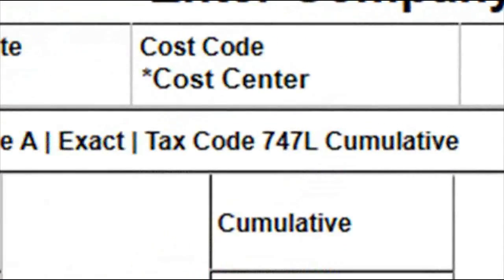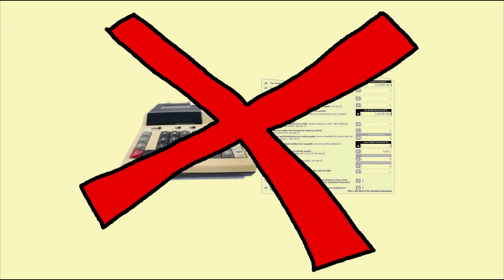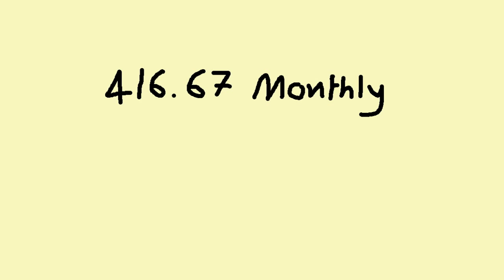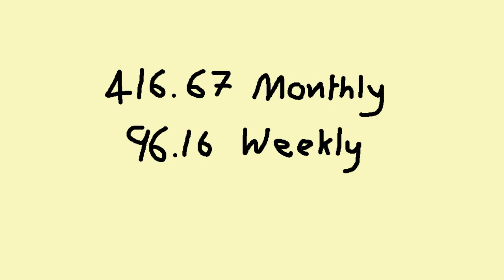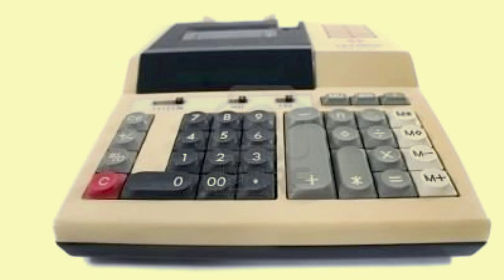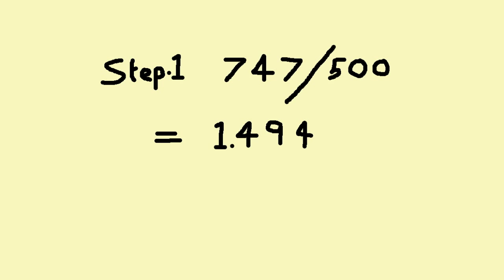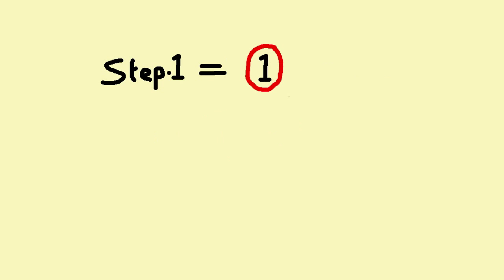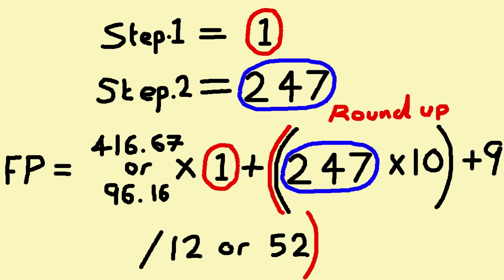What does my tax code mean?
An employee's tax code is used by employer's to calculate the amount of income tax that must be deducted from an employee's salary.

A tax code is the mechanism by which "pay as you earn" is operated in the UK, making it possible for most employee's to have paid the right amount of income tax by the end of each tax year. As a result, most employees in the UK do not have to complete an income tax return form.

The number part of a tax code indicates to your employer how much is allowed against your earnings before calculating income tax.

The Government sets the personal tax allowance, available to every employee, in advance of the start of each tax year. It was 747 in 2011 and 647 in 2009 and 2010.

If the number part of your code was lower than 747 in 2011, it may be that you owe tax, perhaps because you received some taxable benefits from your employer in the previous tax year. You will pay the extra tax during the current tax year.

If the number part of your code was higher than 747 in 2011, this is probably because you are also entitled to another tax allowance, such as the married couple's allowance or the blind person's allowance. Or you may have overpaid tax in an earlier year and you have chosen to have the tax refunded in your pay rather than as a lump sum.

You are not given all of your "tax-free pay" for the year in one go. Rather, it's divided equally across your pay periods throughout the tax year.

You get a monthly free pay amount of £416.67 for every 500 in your tax code or £96.16 per week for every 500 in your tax code.
This is called the frequency factor for free-pay, these value do not change and your tax code is the only variable in calculating free-pay.

(500 x £10 / 52 (rounded to 1p above) = £ 96.16
(500 x £10 / 12 (rounded to 1p above) = £416.67

You can work out your free-pay using these simple steps.

Step1: record the integer part of (Tax Code divided by 500)

Step2: record the absolute value of (Tax Code minus (500 x Step1s result))

Free-Pay: is 416.67(monthly) or 96.16(weekly) times Step1, plus rounded up(((Step2 times 10) plus 9) / 12(monthly) or 52(weekly)).

Note: Rounding up means that even if you have a value of 206.583 it is rounded to 206.59.

Example Monthly Tax code 747L:
Step1: INT(747 / 500) = 1
Step2: ABS(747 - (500 x 1) = 247
Free-Pay: 416.67 x 1 + Rounded Up(((247 x 10) + 9) / 12) = £623.26 per month.

Example Weekly Tax code 747L:
Free-Pay: 96.16 x 1 + Rounded Up(((247 x 10) + 9) / 52) = £143.84 per week.